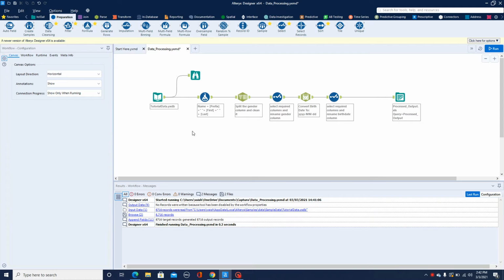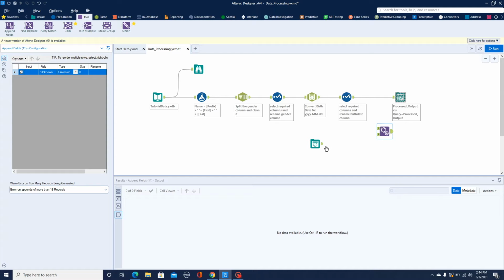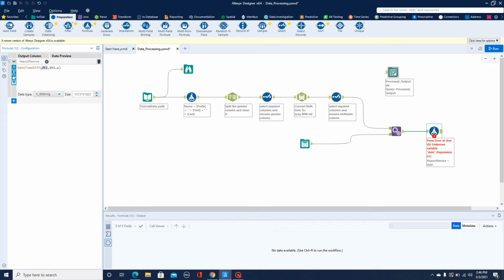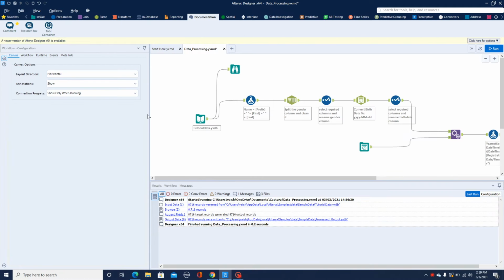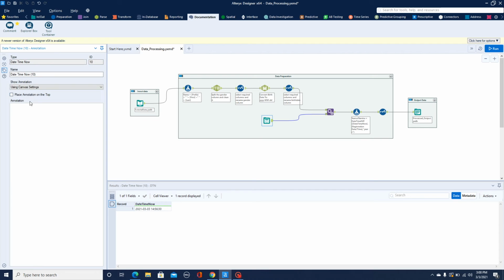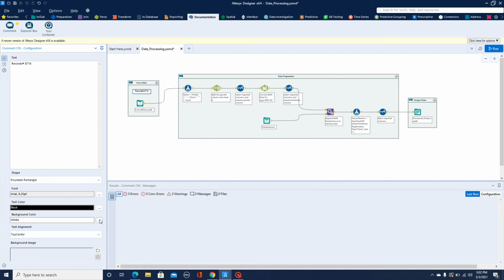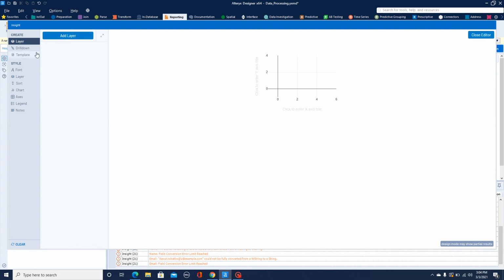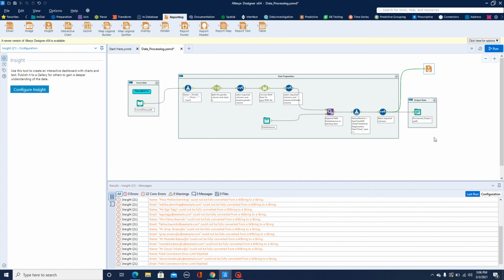TechnicalTopicTuesday 37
Until we meet, happy leading and let's lead together. Stay safe. Bye for now.